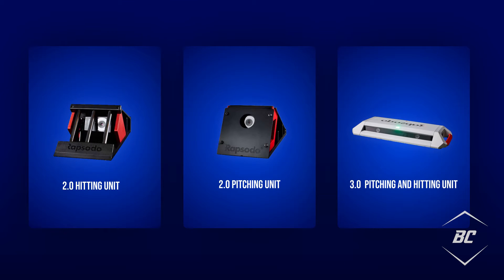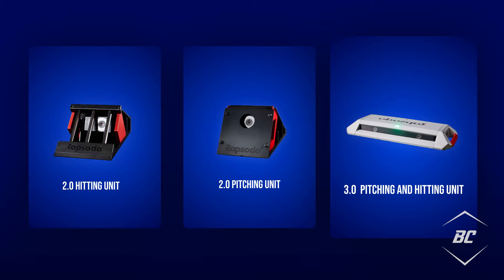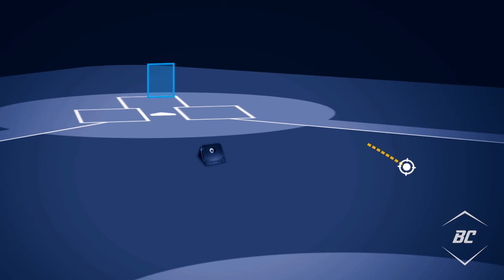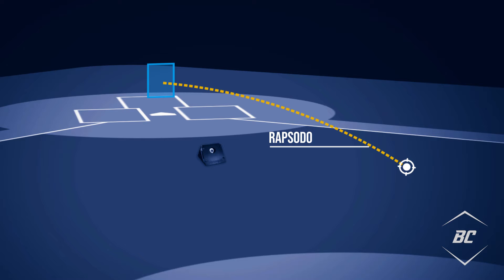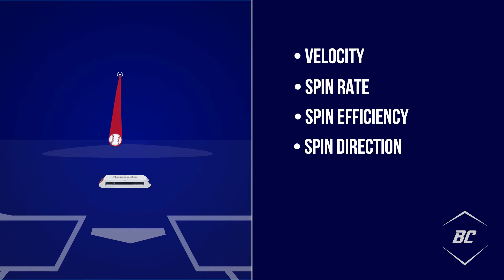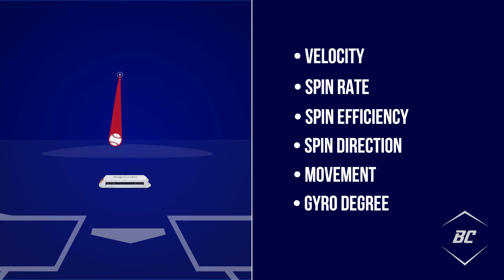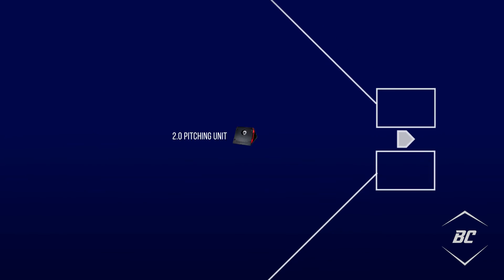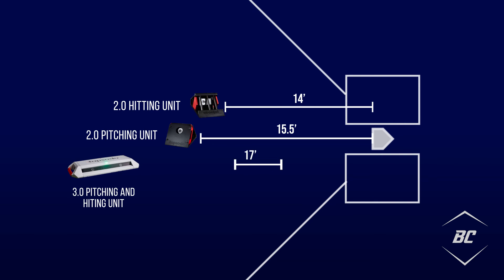What is Rapsodo?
Rapsodo is a ball-tracking technology that blends radar tracking with optical tracking of ball movement. Rapsodo was introduced in 2015 in closed beta testing and became available for widespread use in 2016.

There are three units available; a 2.0 hitting unit, a 2.0 pitching unit, and a 3.0 pitching and hitting unit, which records data simultaneously.

Measurement
To measure ball movement from batted balls or pitches thrown, Rapsodo measures the spin rate and axis of the ball to calculate pitch trajectory.

Therefore, Rapsodo does not capture the entire flight of the ball but rather uses images of the ball captured over a specific distance to predict the total trajectory of the baseball.
Other tracking technologies like Trackman use the inverse method of Rapsodo and directly capture the entire flight path of the ball to measure movement. This is important to remember when comparing data from different technologies as Rapsodo’s movement data points may be less precise.

Variables Measured/Applications

Pitching:
Pitch characteristics that Rapsodo pitching can identify are velocity, spin rate, spin efficiency, spin direction, movement, gyro degree, and various release point metrics.
The purpose of using Rapsodo pitching is to measure and evaluate a player’s arsenal of pitches and to determine whether adjustments need to be made.
For example, a pitcher can use Rapsodo to make adjustments in release point or grip by analyzing the pitch’s horizontal movement, spin efficiency, or spin rate to determine if he is achieving the desired pitch shape.

Hitting
In addition, Rapsodo hitting provides position players with the ability to collect data and evaluate batted ball metrics.
Ball movement characteristics that Rapsodo hitting can identify are launch angle, exit velocity, spin rate, spin direction, hit direction, and estimated distance.

Set-Up
The Rapsodo hitting and pitching units pair with a tablet so that coaches can receive and provide instantaneous feedback during any practice session in a user-friendly way. Rapsodo units can be found in bullpen sessions or batting practice, as they must be positioned between the mound and home plate for accurate measurement results.

The 2.0 pitching unit should be placed 15.5 feet from home plate facing the pitcher’s mound.

The 2.0 hitting unit should be placed 14 feet from home plate facing the plate.

The 3.0 unit should be placed 17 feet from the front of home plate.

Summary
Rapsodo hitting and pitching units are effective technologies that provides data that can be used to assist in batting or pitching development.

The relatively cheap price tag compared to other technologies like Trackman makes it a cost-effective option for teams on a budget and the effectiveness of the unit has enabled it to be a very popular development tool.